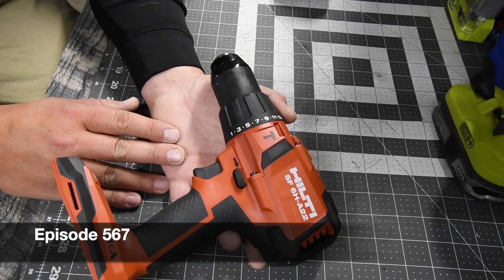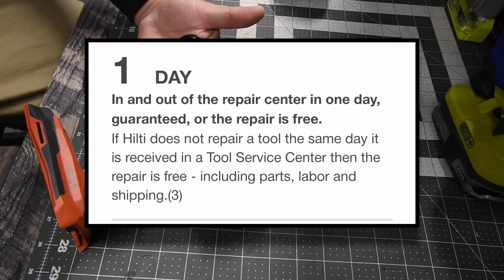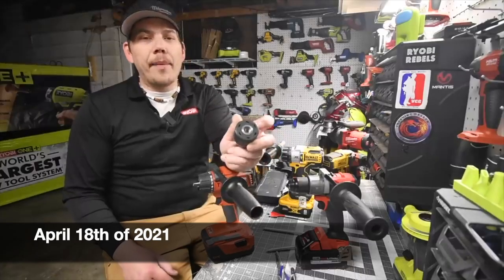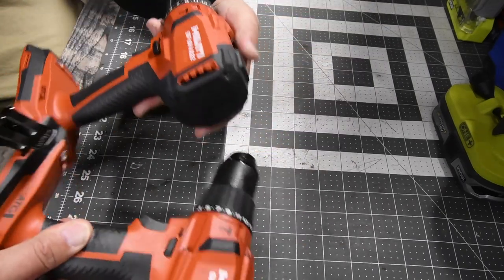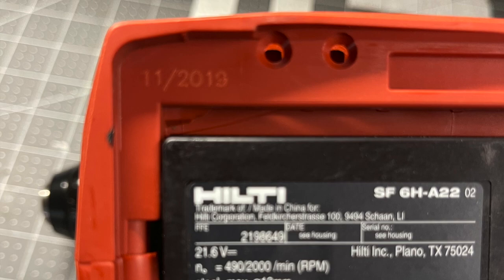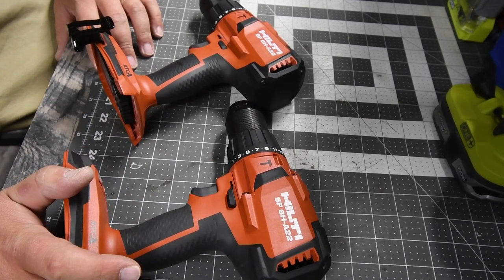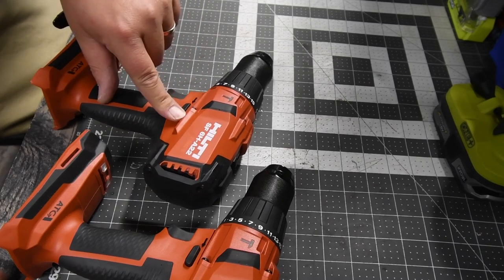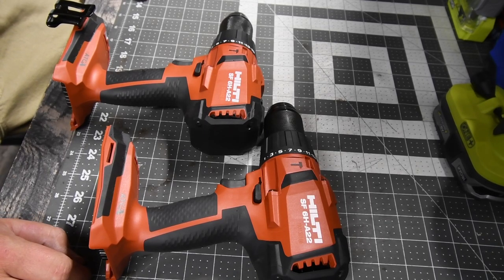Tested out HILTI's Warranty Promise